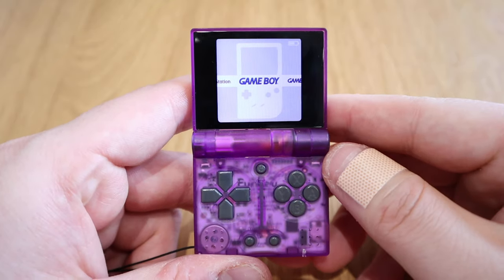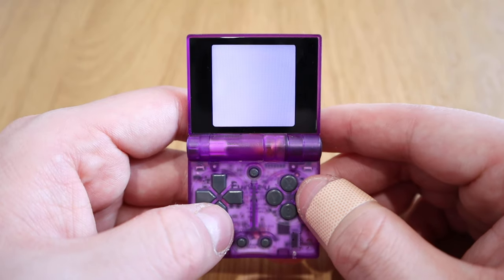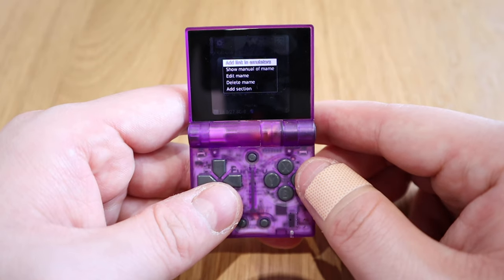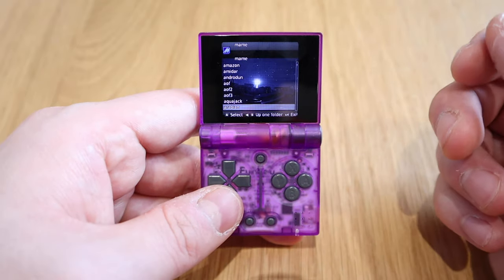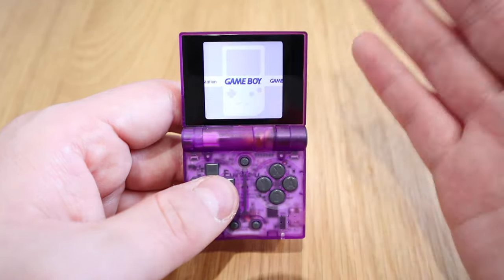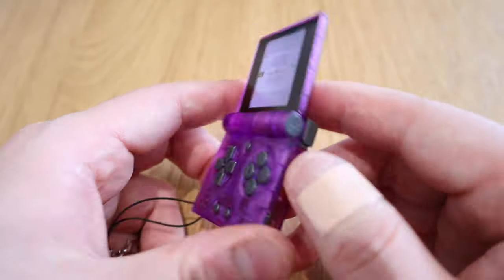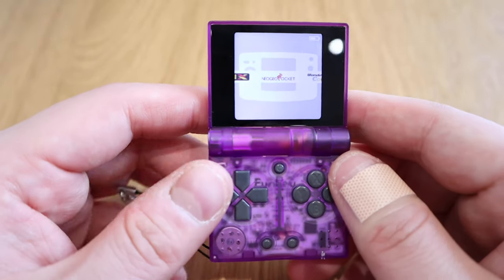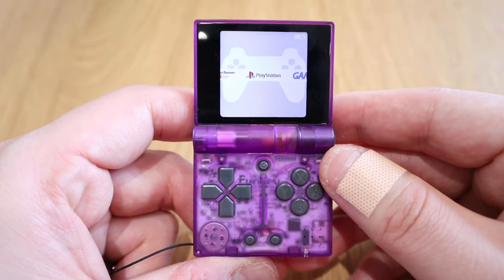FunKey S - No MAME Emulator Capability? Help!